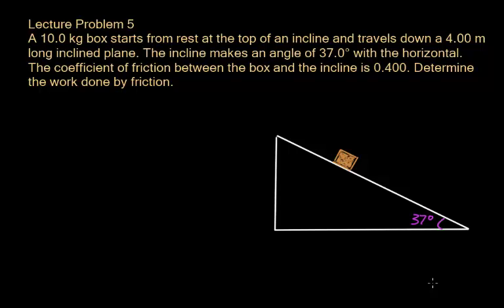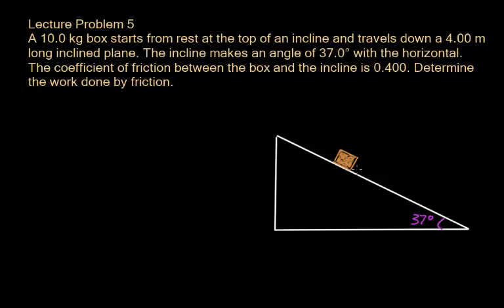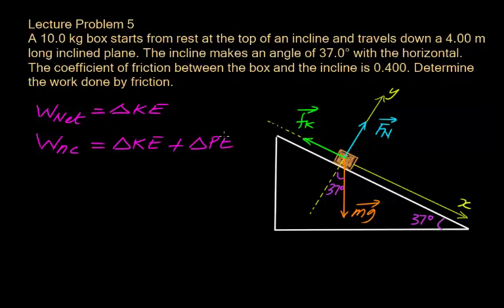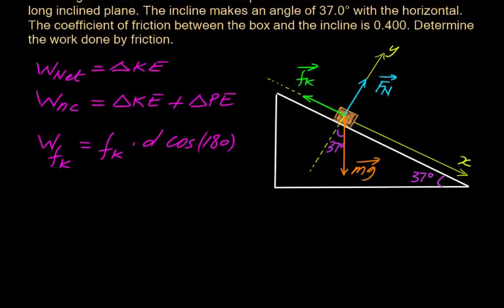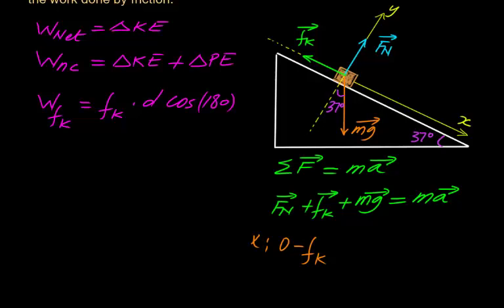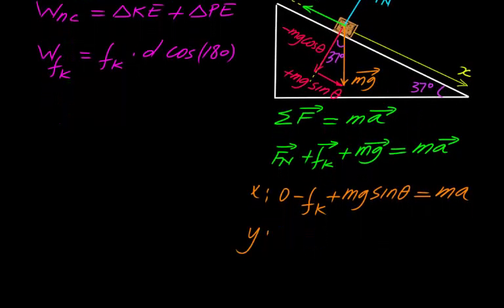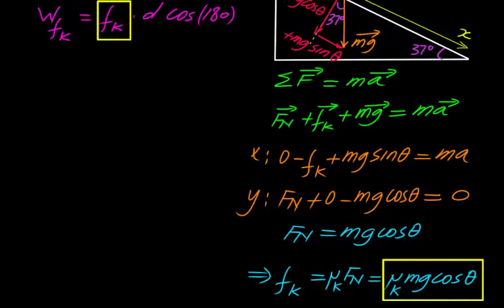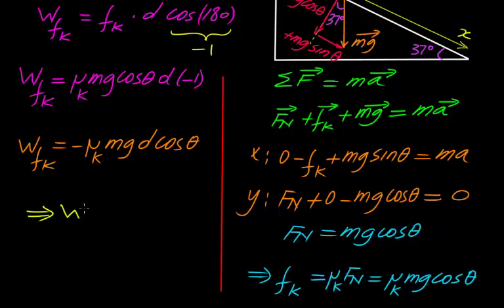Work & Energy: Lecture Problem 5